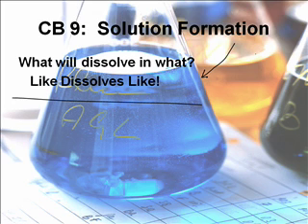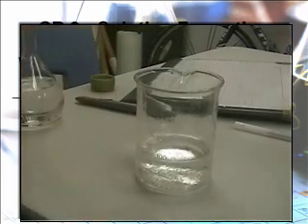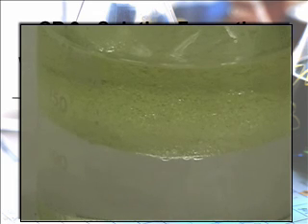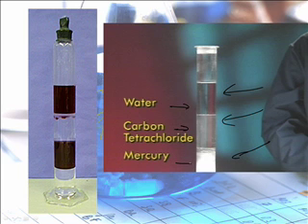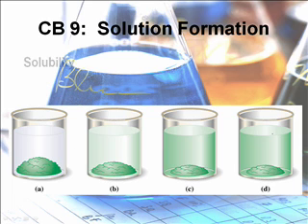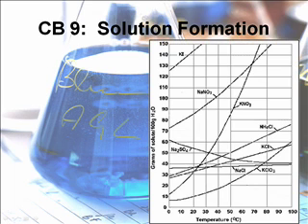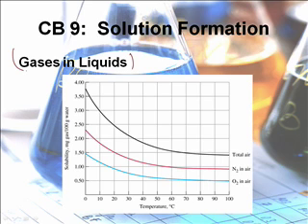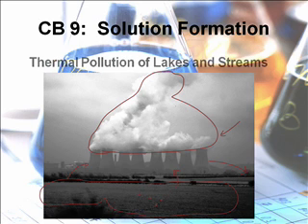Properties of Solutions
Watch this video by Friday Mar 22nd/Monday Mar 25th